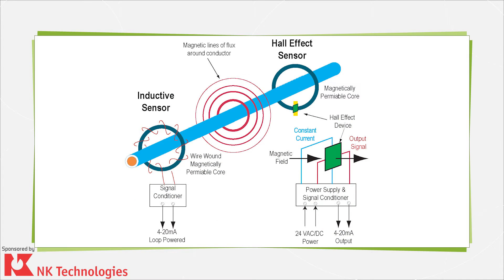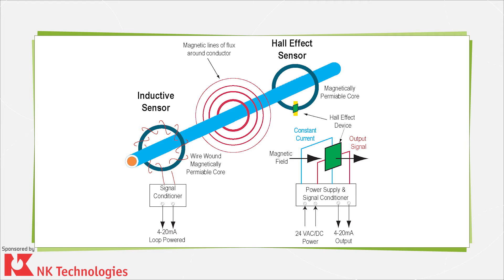What are AC and DC current transducers?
This short video explains the difference between a non-contact ac current sensor and a non-contact dc current sensor and goes into the principle of operation for each kind of sensor.